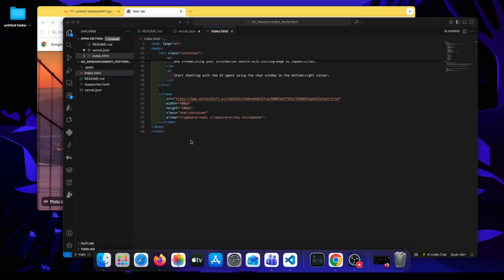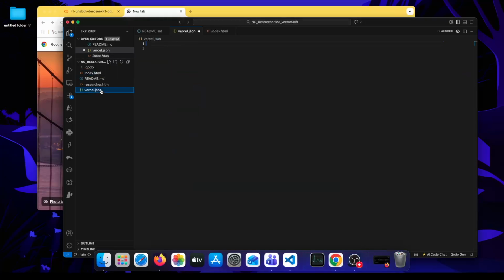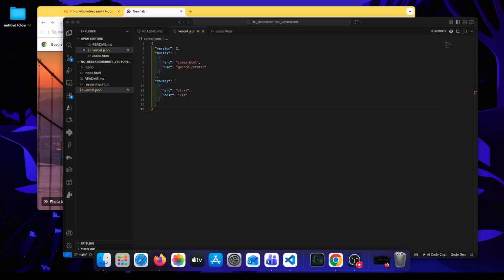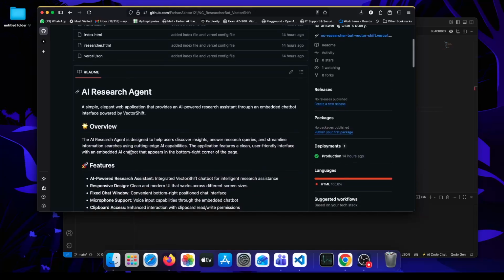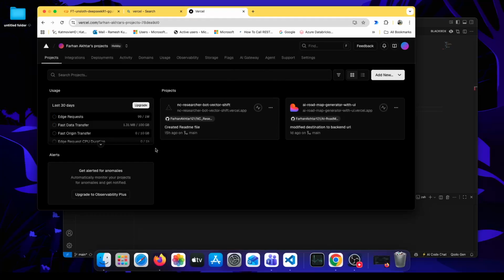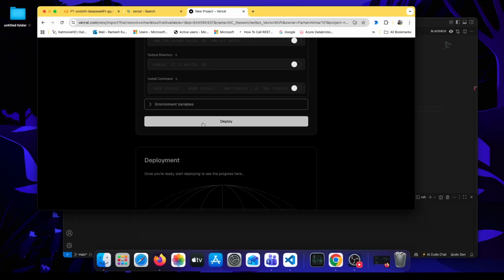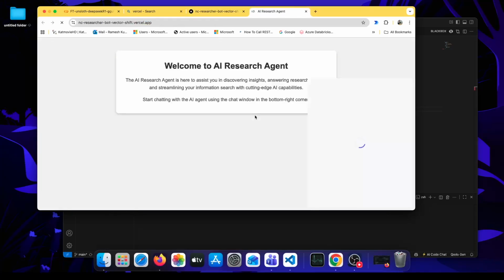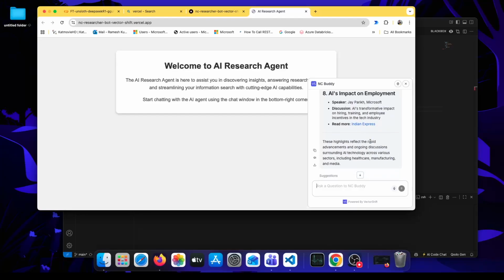🚀 Deploy & Host Your Static Website on Vercel in Minutes — Using GitHub CI/CD!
Hey everyone! 👋 I'm Farhan Akhtar, and in today's video, I'll show you how to deploy and host your static website on Vercel in just a few minutes — using GitHub for CI/CD automation!

We'll go step by step — from creating a Vercel configuration file, pushing our project to GitHub, connecting it with Vercel, and watching your website go LIVE! 🎉

By the end of this tutorial, you'll understand:
✅ How to set up a static website for deployment
✅ Creating a Vercel configuration file (vercel.json)
✅ Pushing your project to GitHub
✅ Connecting GitHub with Vercel
✅ Setting up automatic CI/CD deployments
✅ How to deploy updates with zero downtime

This is perfect for developers who want to automate their deployment process and keep their websites always up-to-date!

• Static Site Generator Docs (Next.js, Hugo, etc.)

💡 KEY CONCEPTS COVERED:
🔸 CI/CD Automation
🔸 Continuous Deployment
🔸 Git Workflows
🔸 Static Site Hosting
🔸 Zero-Downtime Deployments
🔸 Environment Variables
🔸 Custom Domains on Vercel

📌 PERFECT FOR:
• Developers learning deployment
• Web developers deploying static sites
• GitHub users
• DevOps beginners
• Anyone wanting to automate workflows

💬 QUESTIONS & FEEDBACK:
Drop your questions in the comments below! Let me know if you'd like tutorials on React deployment, Next.js on Vercel, or other DevOps topics.